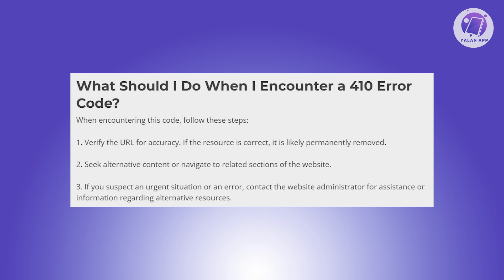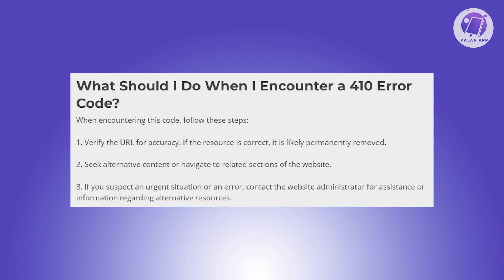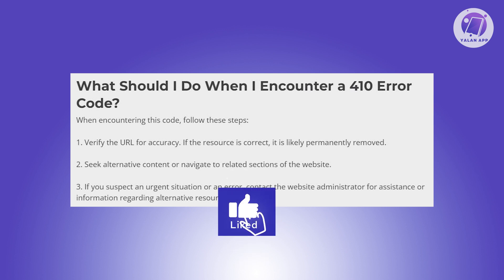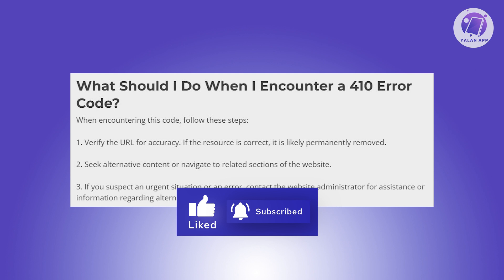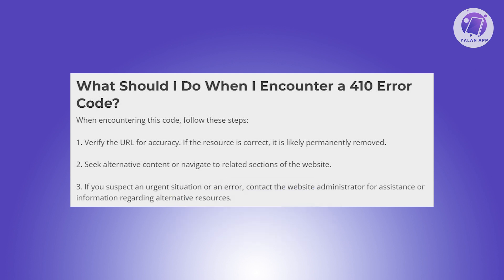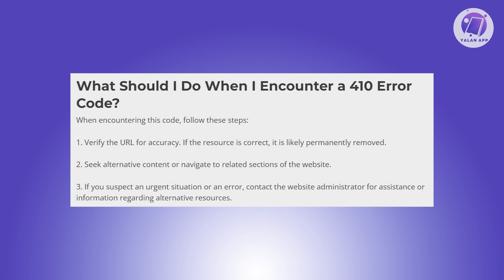How To Fix Amazon Flex Error Code 410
If you're experiencing the Amazon Flex error code 410, this video will show you how to fix it!